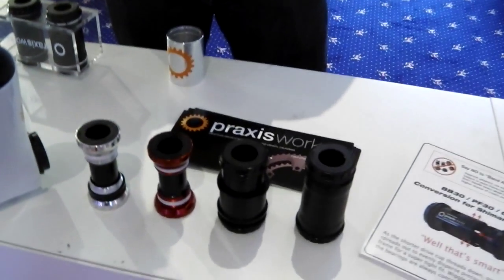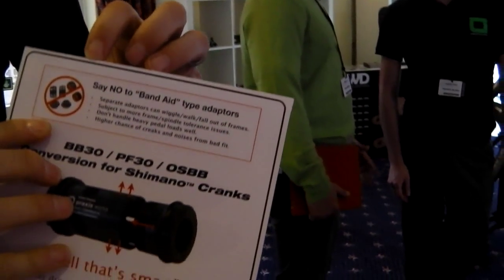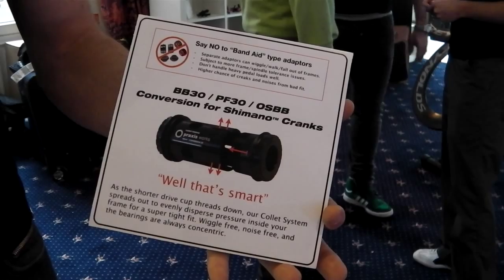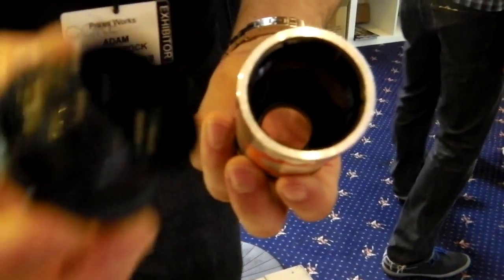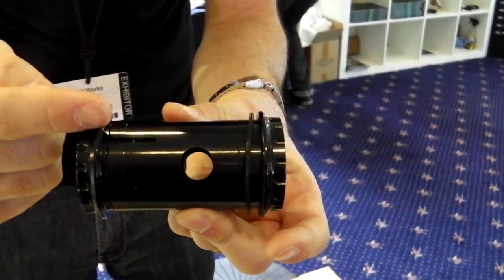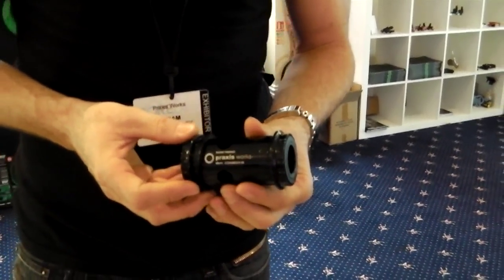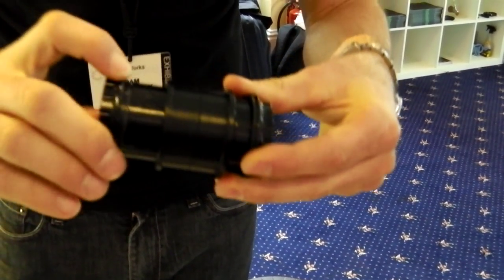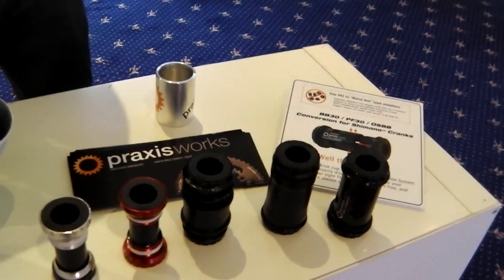Praxis Bottom Bracket Converters 2013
Being a top notch engineering company Praxis have addressed issues surrounding bottom brackets making for a perfect fit.

Adam of Praxis talks Praxis bottom  brackets converters